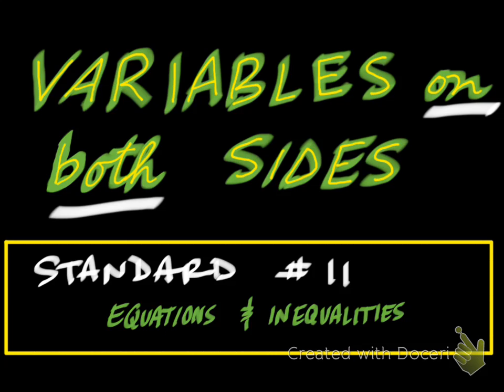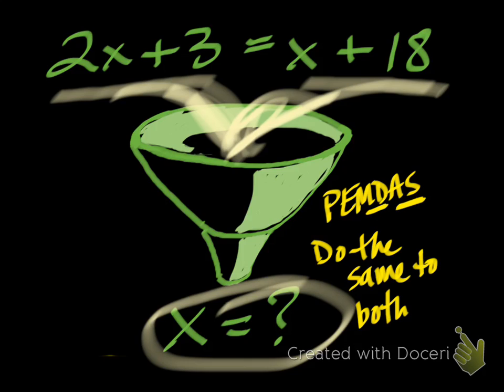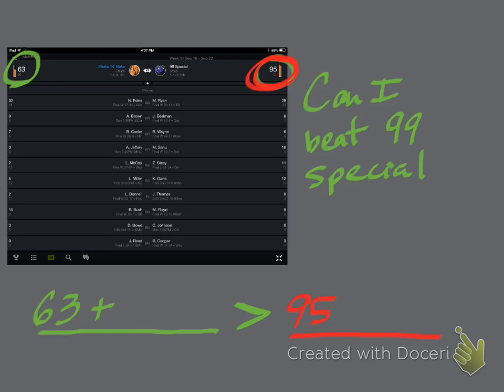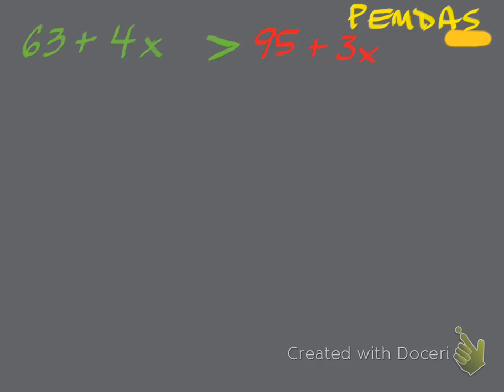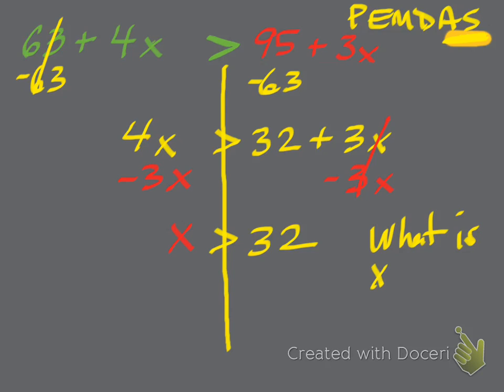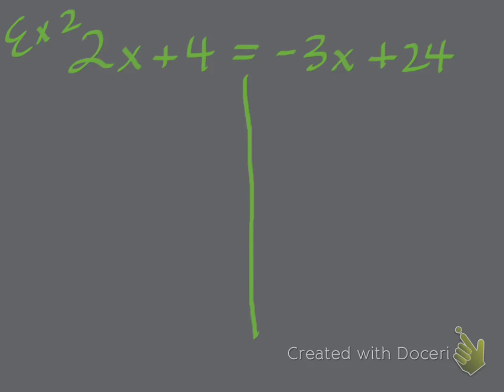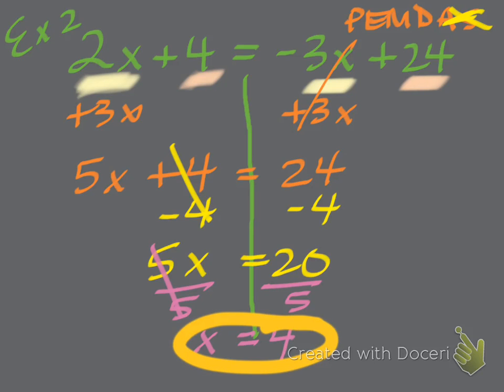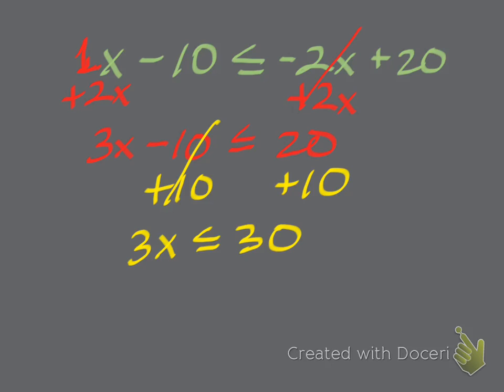Equations & Inequalities w/ Variables on Both Sides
Examples and model of using and solving equations and inequalities with variables on both sides. I use an inequality to see if I've still got a shot at winning my fantasy football matchup for the week.